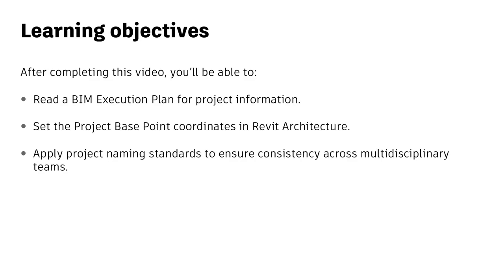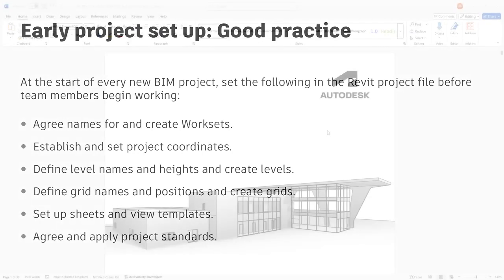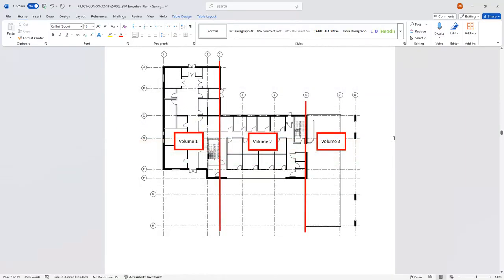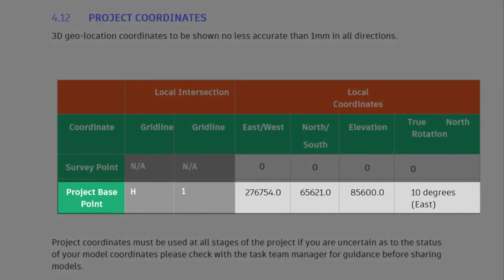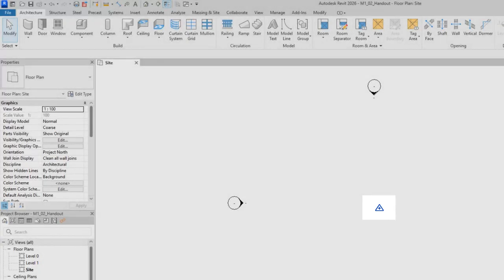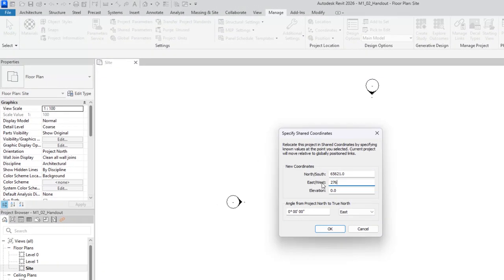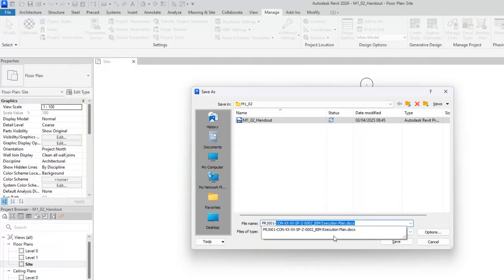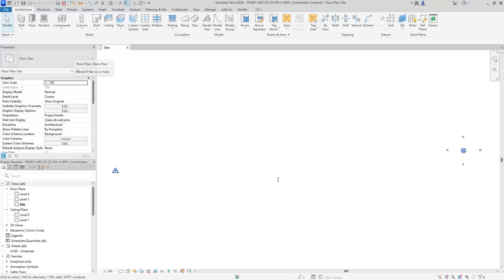Set Project Coordinates | Revit 2026 Tutorial 02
In this video, you will learn how to set project coordinates in Revit Architecture 2026.
We will cover:
✅ Reading the BIM Execution Plan for project information.
✅ Setting the Project Base Point coordinates in Revit.
✅ Applying project naming standards for consistency across multidisciplinary teams.

This tutorial is perfect for beginners and professionals who want to master project setup in Revit.

📂 Watch the full Revit 2026 tutorial series to enhance your BIM workflow.